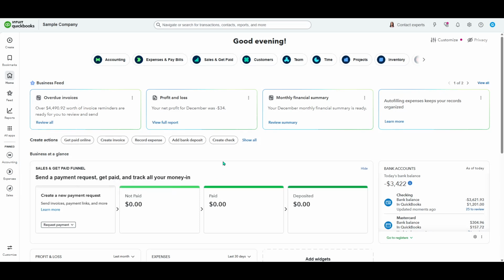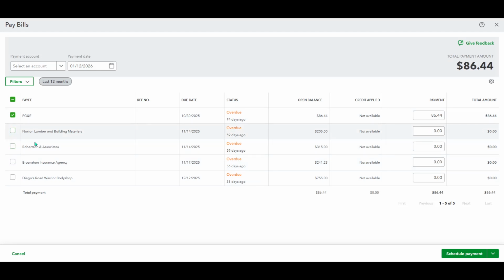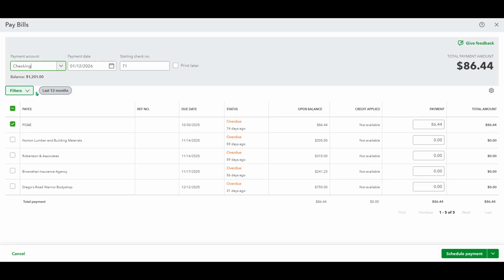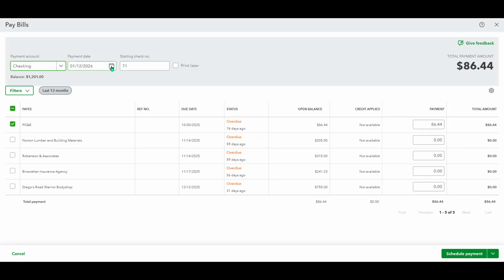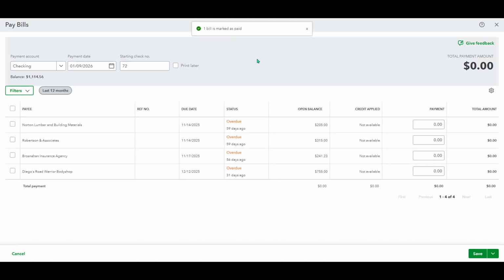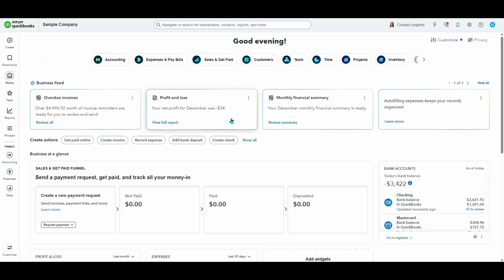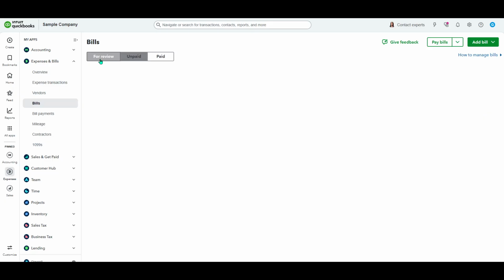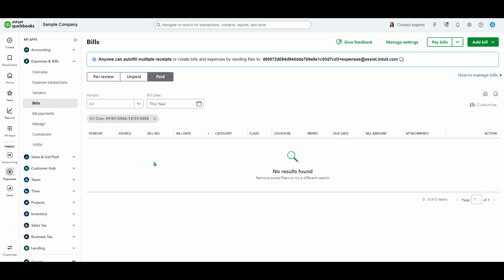How to Pay a Bill in QuickBooks Online (New Interface | 2026 Step-by-Step Beginner Tutorial)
Learn how to pay a bill in QuickBooks Online using the new interface to manage vendor payments accurately! In this 2026 step-by-step beginner tutorial, I’ll show you how to select bills to pay, choose the correct payment method, record partial or full payments, print or send payments, and avoid common mistakes that affect Accounts Payable and reconciliations. Perfect for beginners, small business owners, and bookkeepers using QuickBooks Online.

how to pay a bill in quickbooks online, quickbooks bill payment tutorial 2026, quickbooks online new interface pay bills, record bill payments quickbooks step by step, pay vendor bills quickbooks online, accounts payable quickbooks tutorial, beginner quickbooks tutorial, small business bookkeeping bills, quickbooks online payments, bookkeeping accounts payable